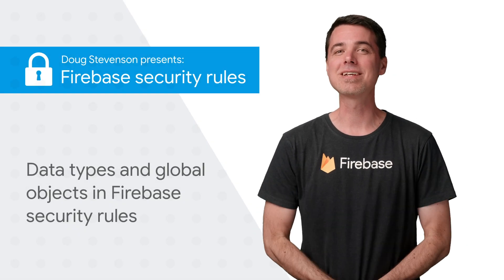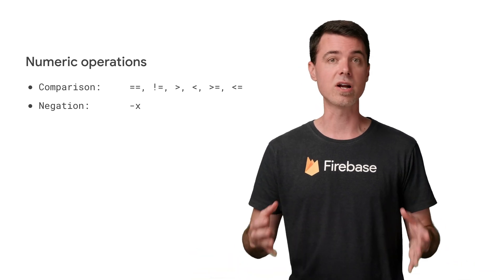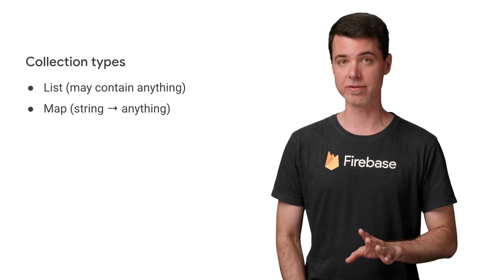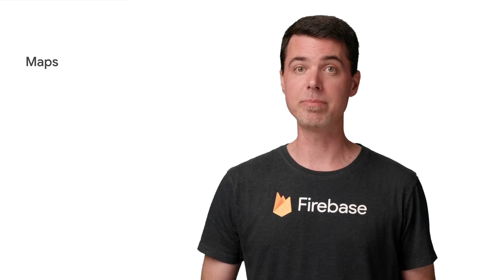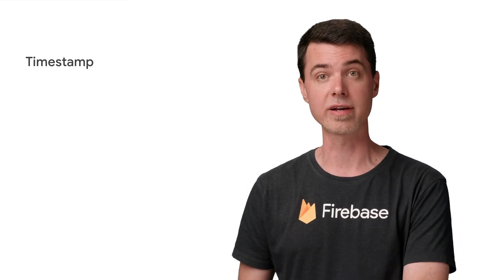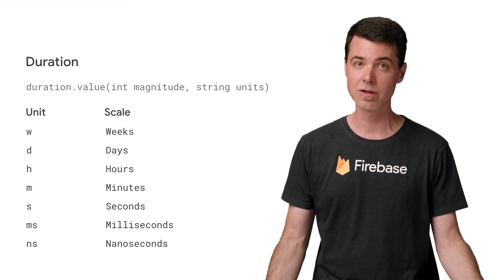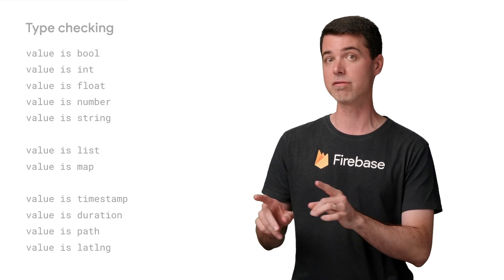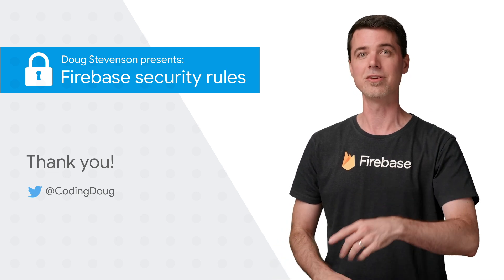Data types and global objects in Firebase security rules - Firecasts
In this episode of Firebase Security Rules: Developer Advocate for Firebase, Doug Stevenson, discusses the data types and global objects in Firebase security rules. Hear Doug discuss the primitive data types, numeric operations, string operations, maps, duration, type checking, and more on this episode of Firebase security rules!